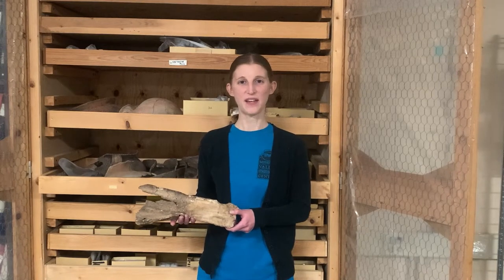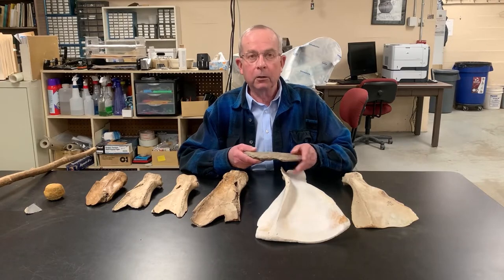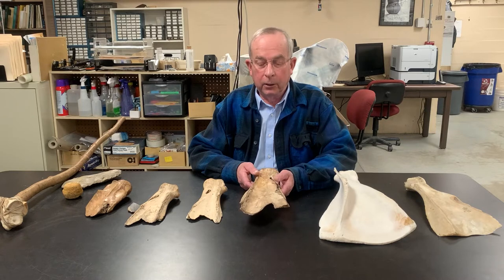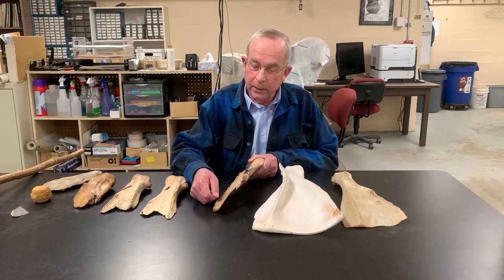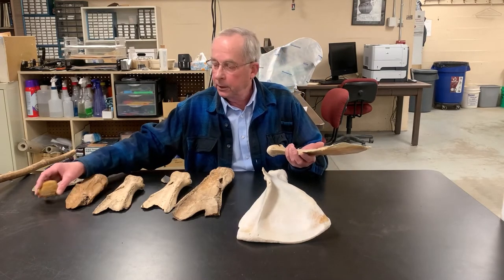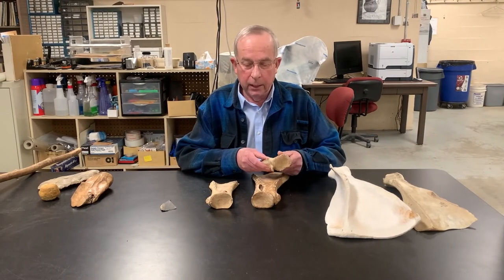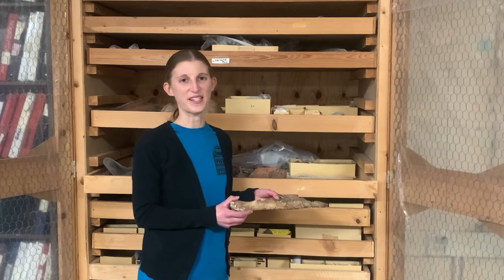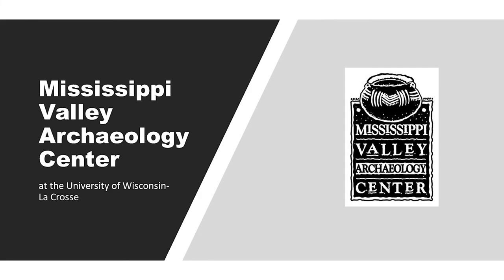Bison Scapula Hoes by Dr. James Theler - MVAC Lab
Dr. James L Theler, MVAC Senior Research Associate and Professor Emeritus, UWL, Department of Archaeology & Anthropology discusses acquisition, manufacture, hafting, use, and discard of bison scapula hoes.

MVAC's web address (updated from the time of filming)